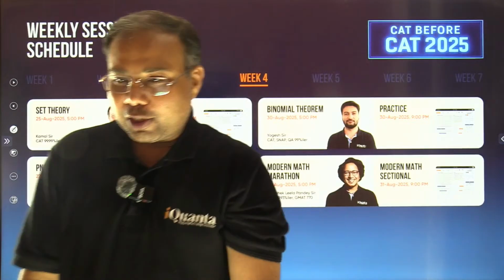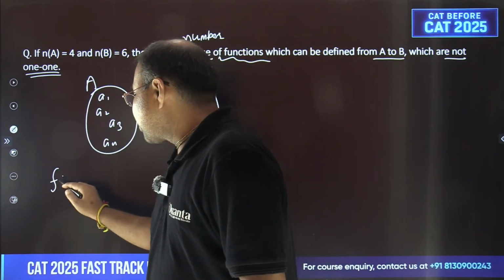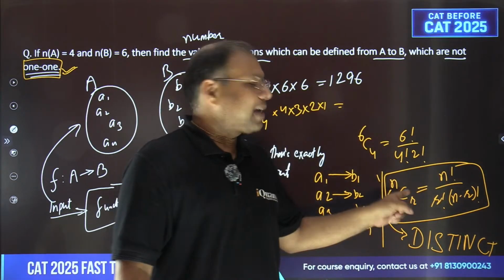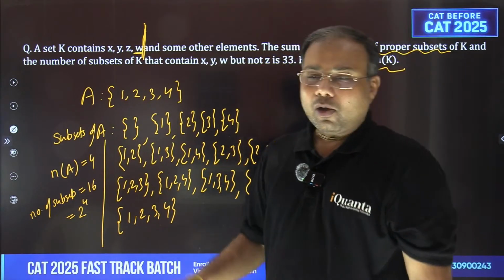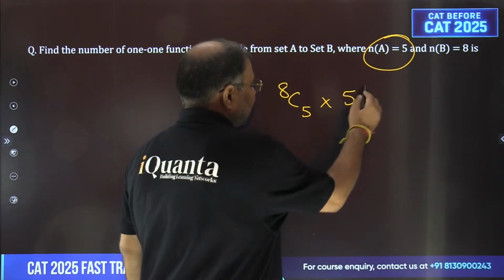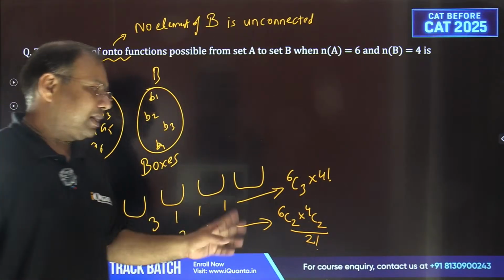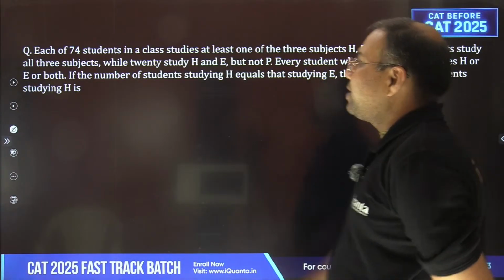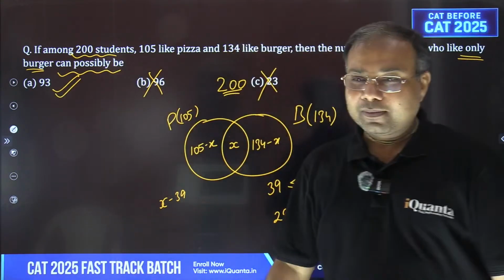CAT Exam Preparation Playlist: Set Theory | Modern Math in One Shot – Day 20 (CAT Before CAT)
Master Set Theory for CAT 2026 in this Modern Math One Shot Session (Day 20 of CAT Before CAT Series). In this video, we cover all the important Set Theory concepts, formulas, and shortcuts that are frequently asked in the CAT exam. This is part of the CAT Exam Preparation Playlist designed to complete the entire syllabus systematically.

📌 What you’ll learn in this session:

Fundamental concepts of Set Theory

Union, Intersection, and Difference of Sets

Venn Diagrams and shortcut approaches

Common question types from CAT and other MBA exams

Problem-solving strategies to boost speed and accuracy

This one-shot session ensures you have complete clarity on Modern Math – Set Theory so you can tackle any related question in the CAT exam with confidence.